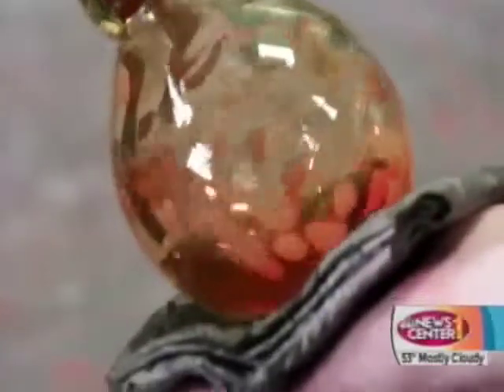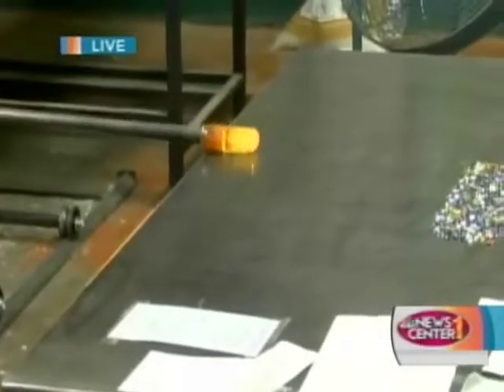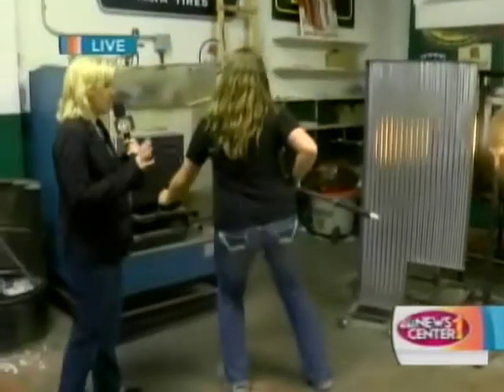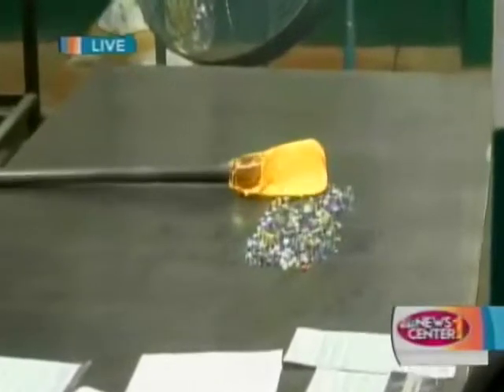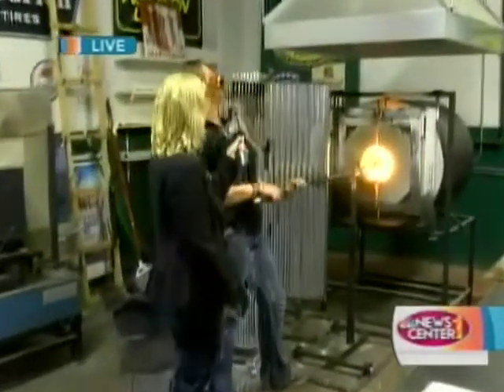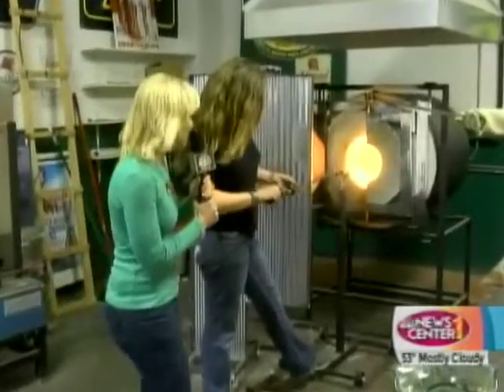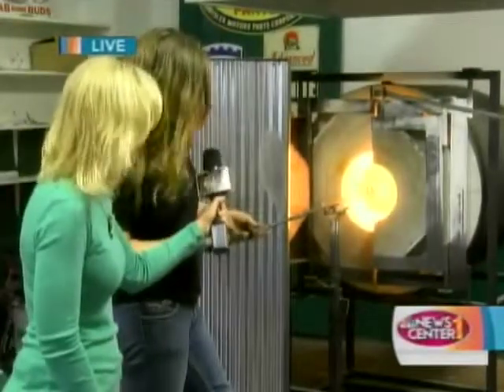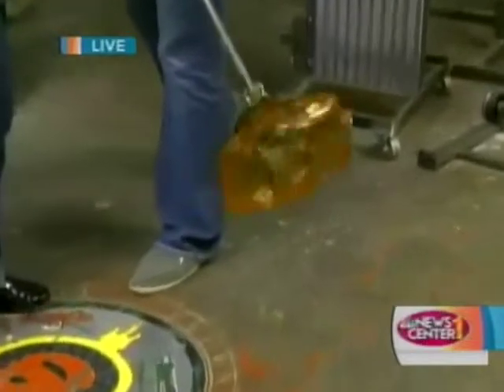Mindblown Studio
Anya visits Mindblown Studio in Deadwood to see some glass blowing.